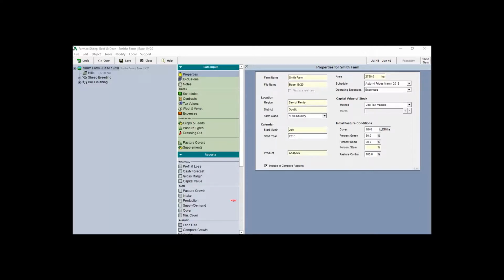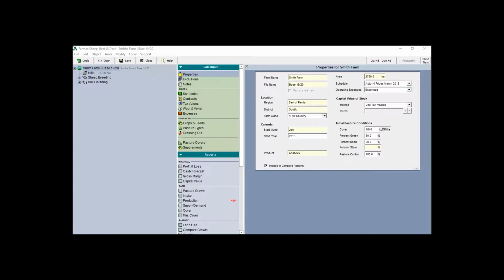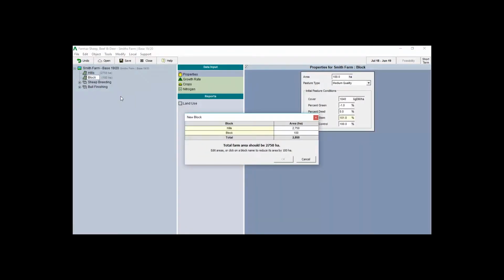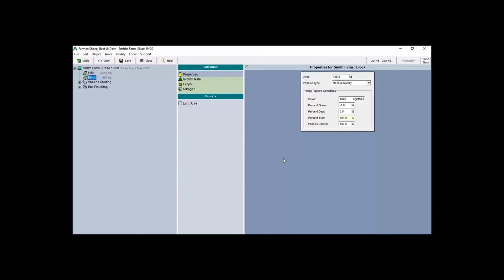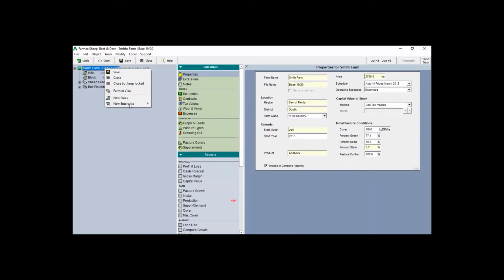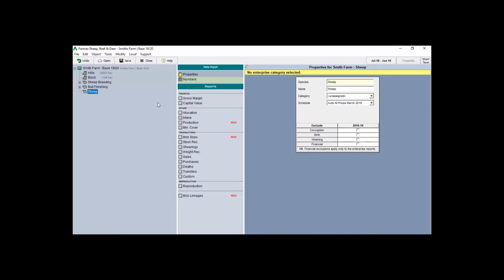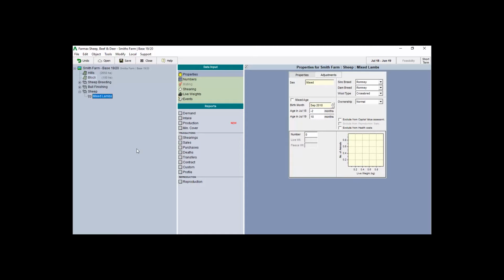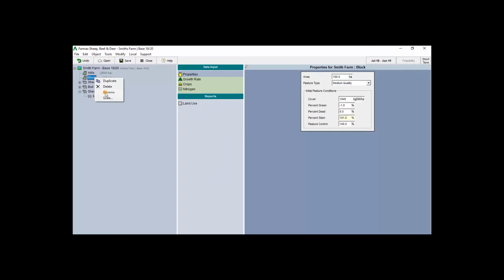2. Adding Blocks Tutorial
Learn how to add new blocks to your FARMAX farm file (SBD and Dairy)